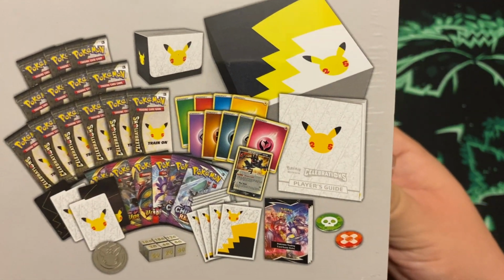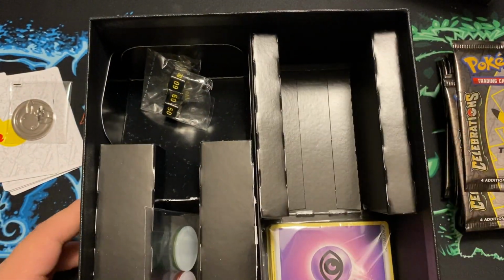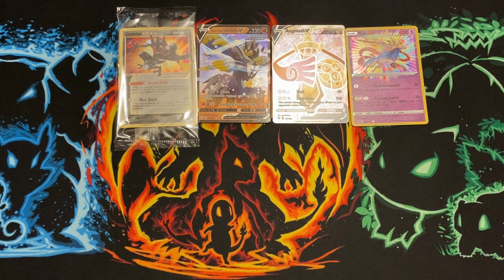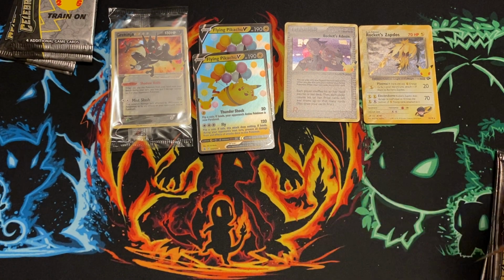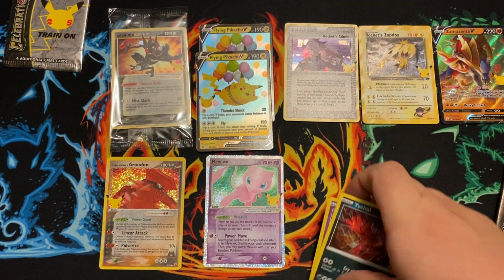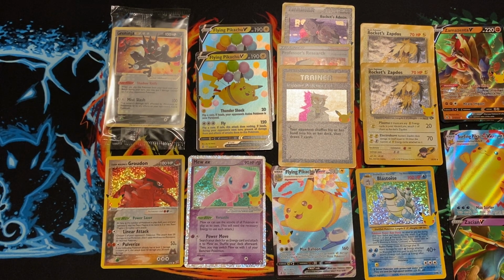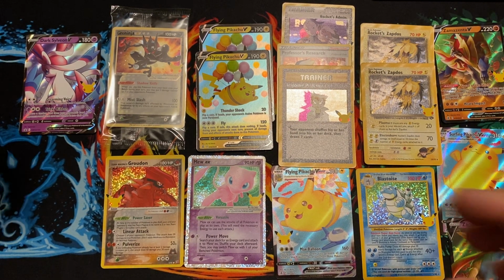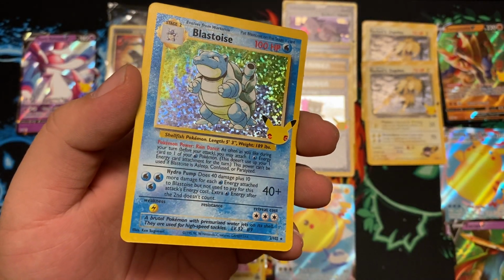CELEBRATIONS *NEW* Pokemon Center Elite Trainer Box‼️ Pulled Blastoise, Bday Pika and More!!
Pokémon Center ETB & Dark Sylveon Box Opening!! Banger Pulls all Video 🔥🔥🔥